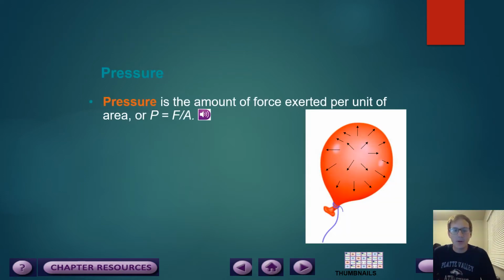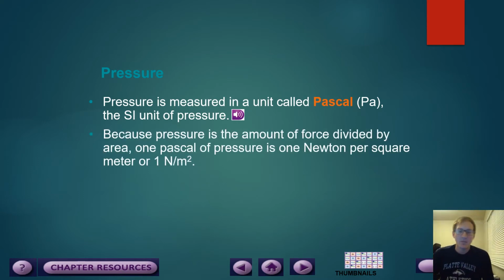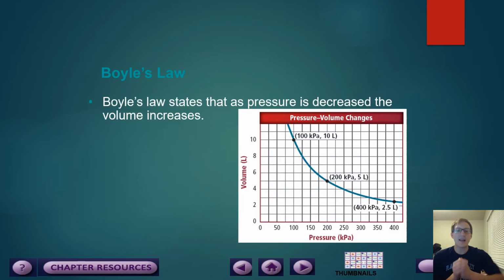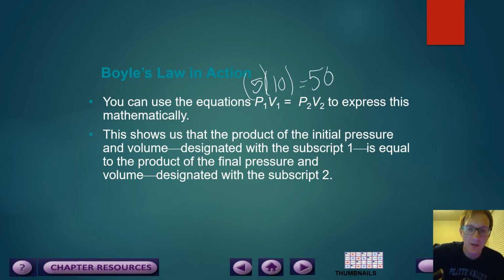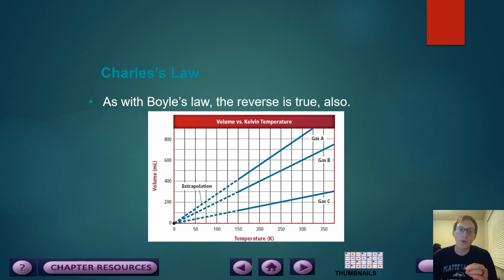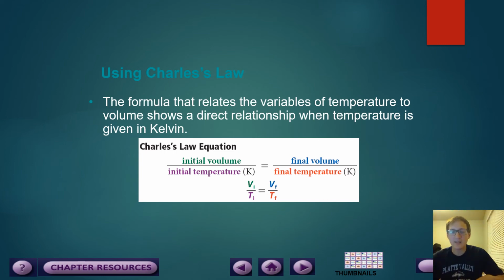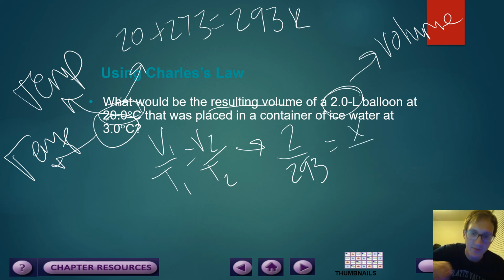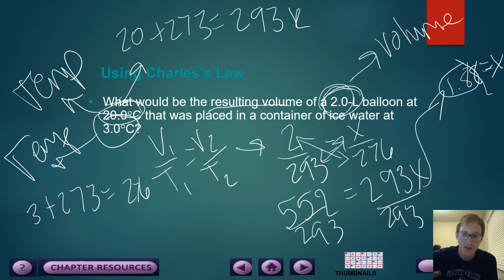2 Boyle's and Charles' Laws